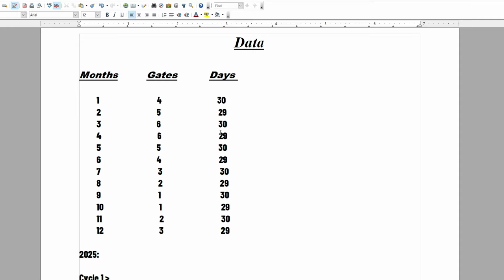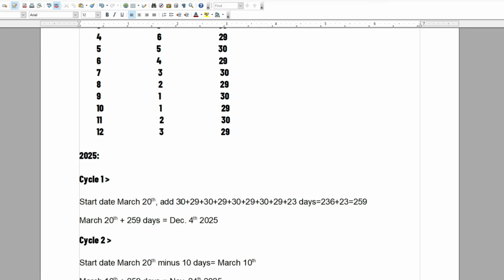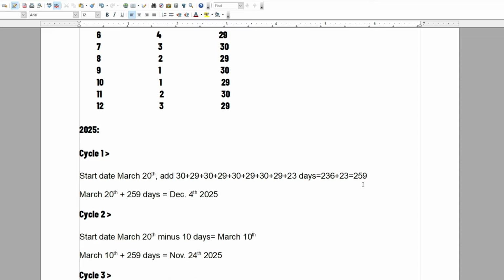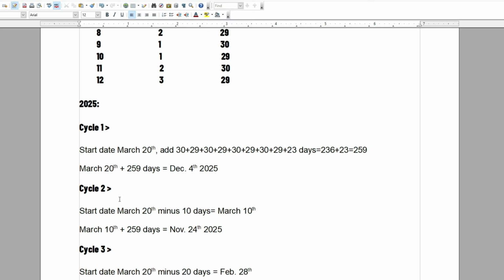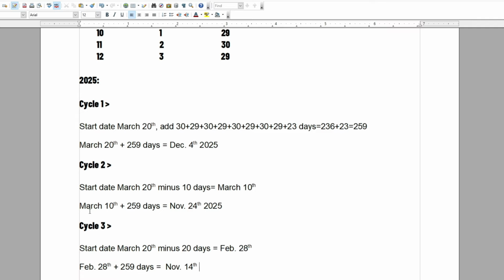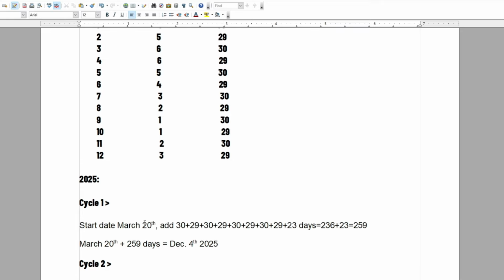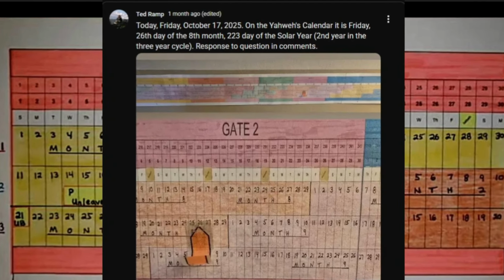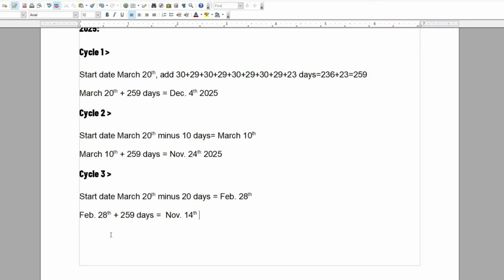My understanding of the Enoch Calendar taken directly from the book of Enoch.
Hi everyone! This is my understanding of the calendar that Ted Ramp has on his website. I am learning more about it every day so the information is this video is subject to change.

I hope you enjoy watching for Jesus' return as much as I do! God bless!

All negative or hateful comments will be deleted along with their authors. You have been warned. WE are the Happy Rapture Watchers Club. only good news is allowed here!